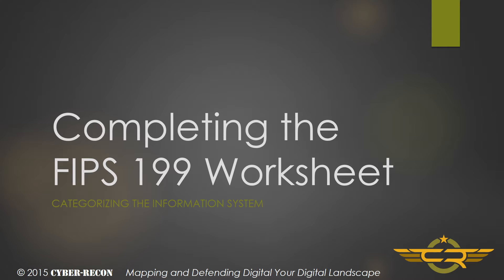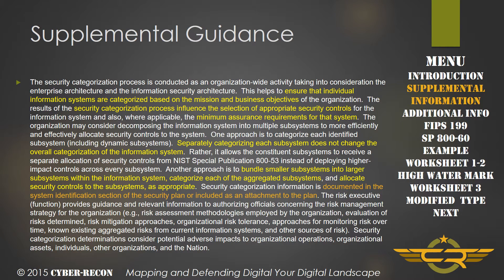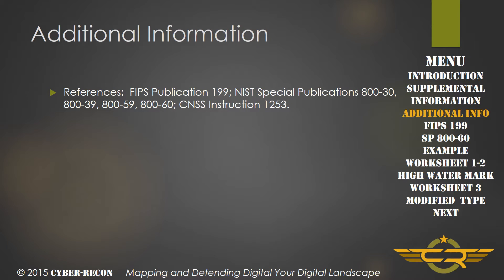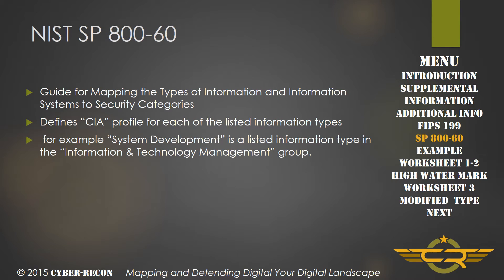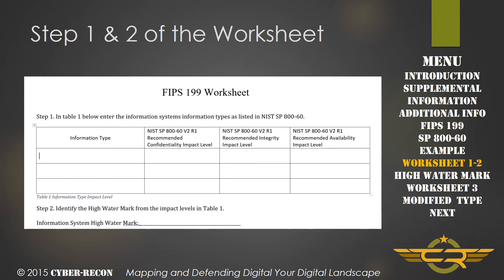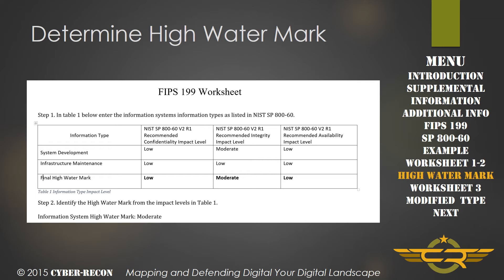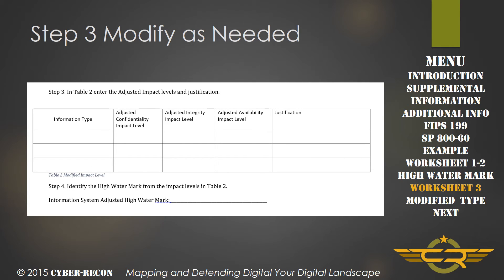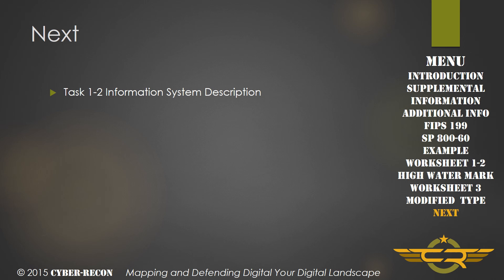Task 1-3 Completing the FIPS 199 worksheet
In this video from the RMF Lab we will discuss the categorization of the information system based on the information types that will be used on the system.  We will briefly cover using FIPS 199 aand SP 800-60 to determine the impact levels of information types listed in SP 800-60 and determine the High Water Mark for the information system.